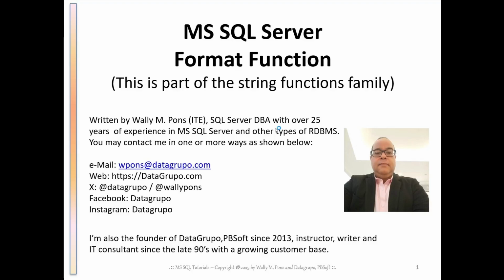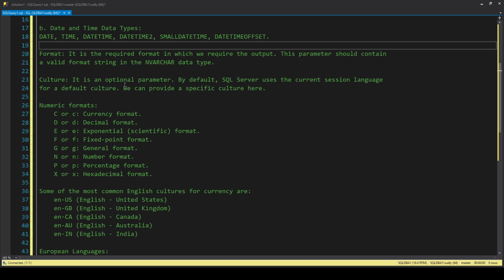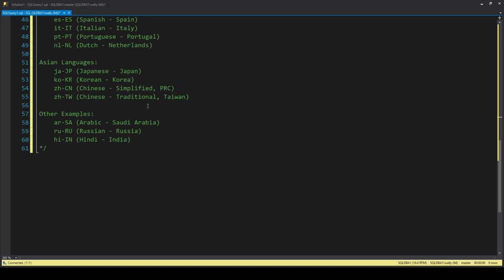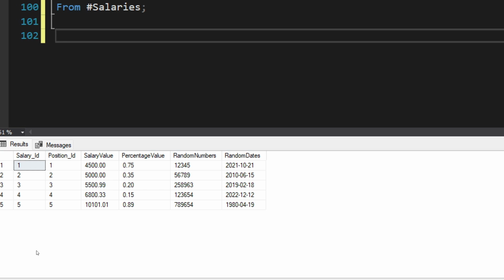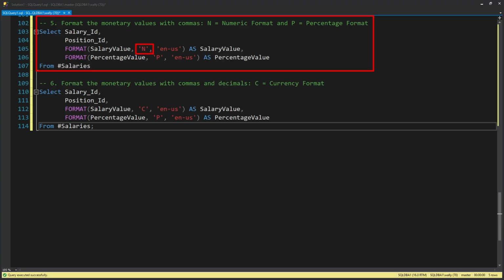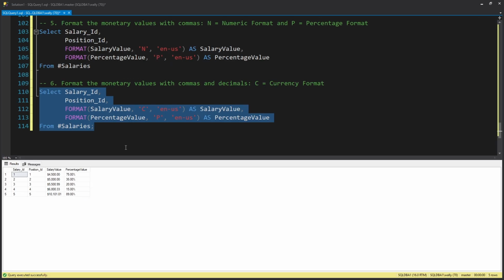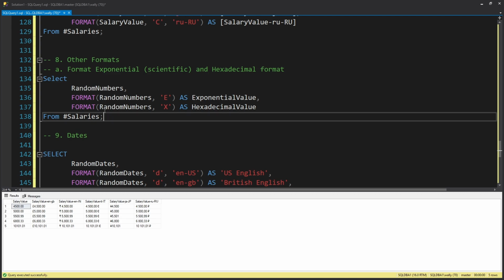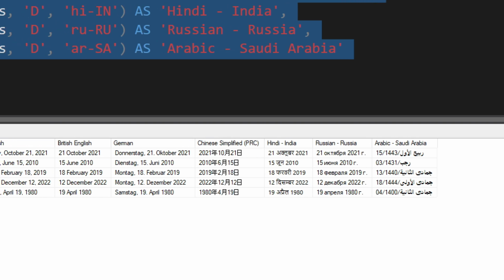MS SQL Server :: Format Function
The FORMAT function in SQL is used to format a value (number, date, or time) into a specific string format. It allows for culture-specific formatting and is particularly useful for presenting data in a more user-friendly and readable way, especially in reports or displays.

To download a copy of the script used in this video, please

Chapters:
00:00 Intro
00:30 Format Function Explained
03:21 Temp Table
05:23 Numeric, Currency and Percent Formats
07:57 Format By Region (Country)
10:05 Outro